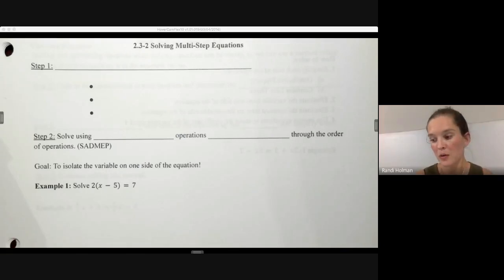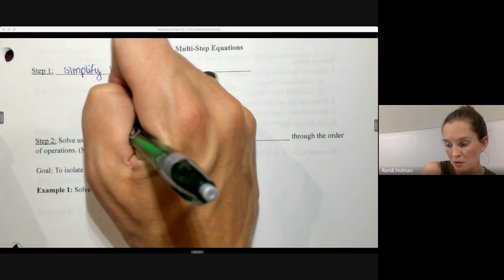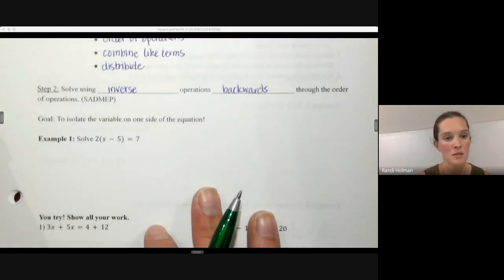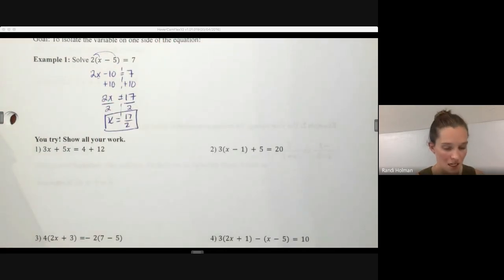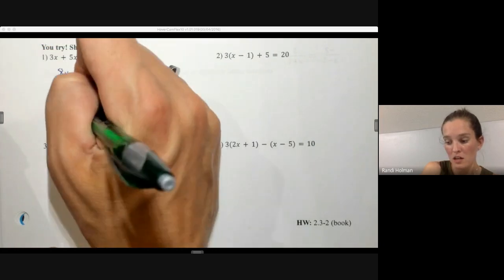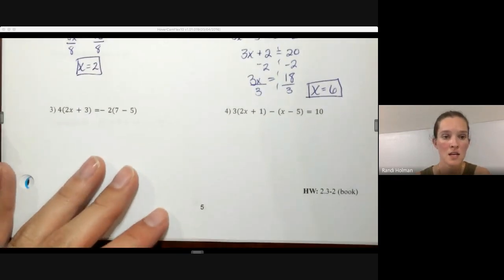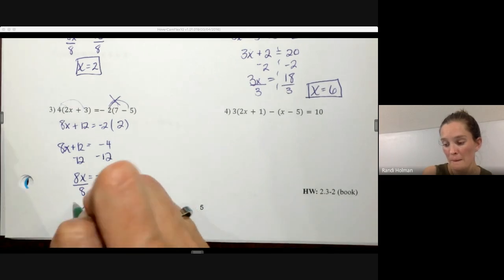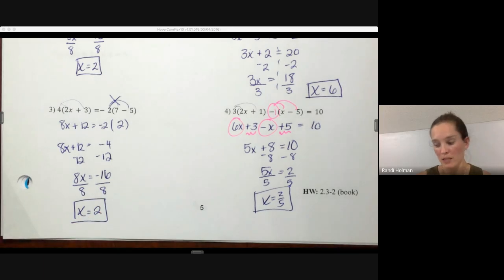Alg I: 2.3-2 Solving Multi Step Equations Video